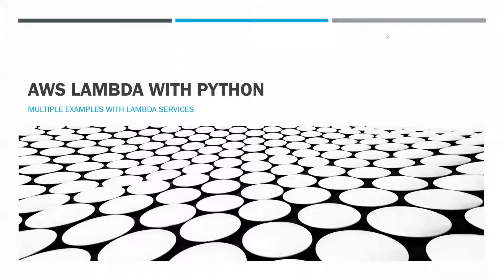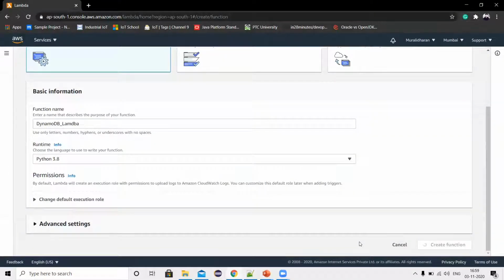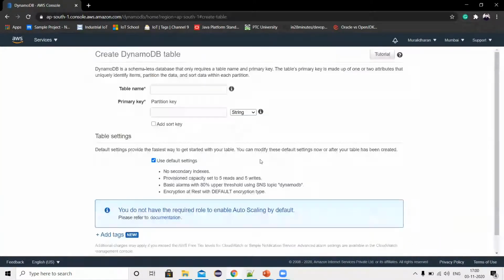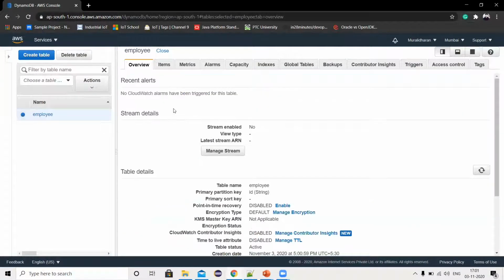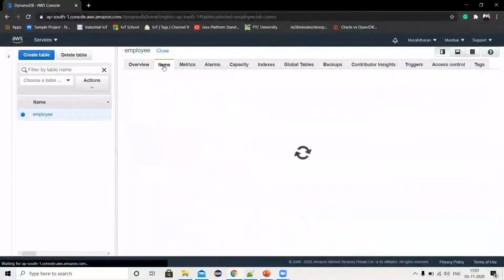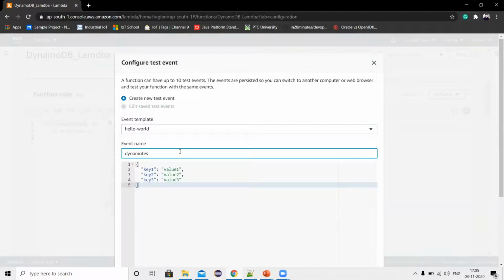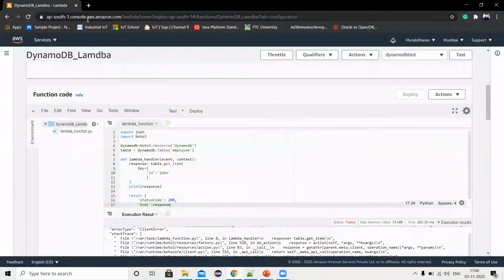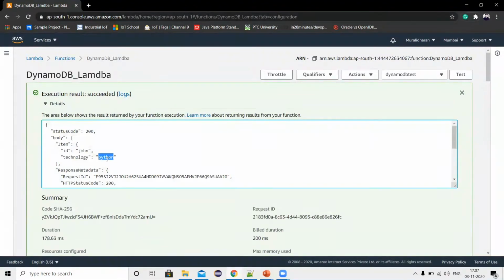DynamoDB & Lambda with Python